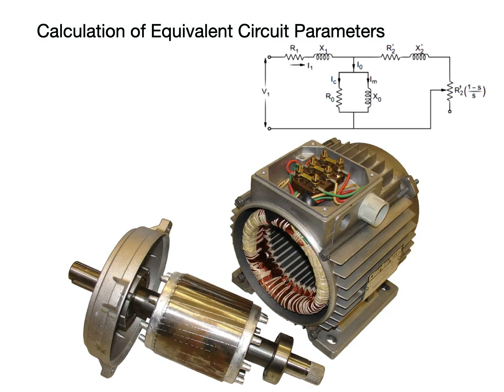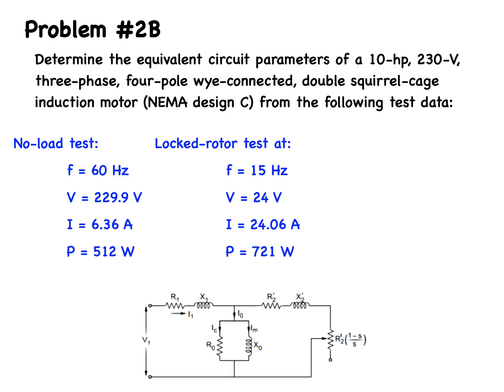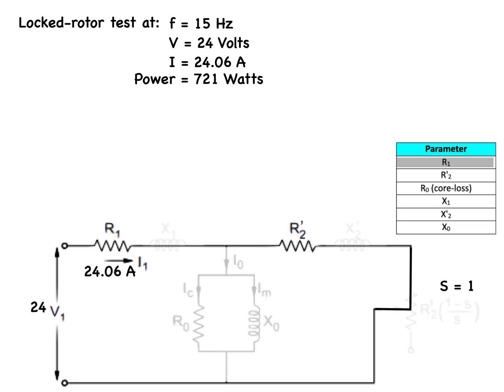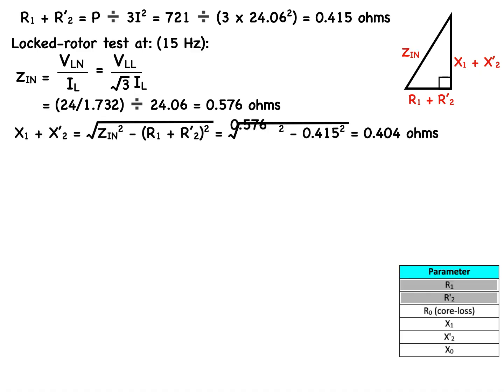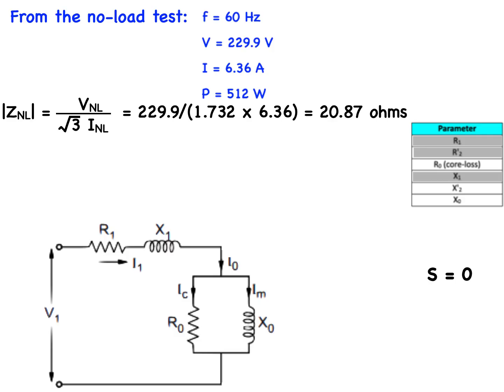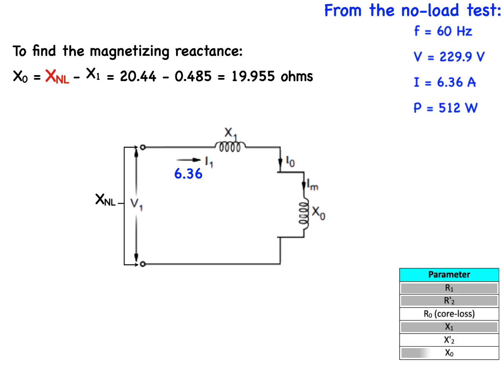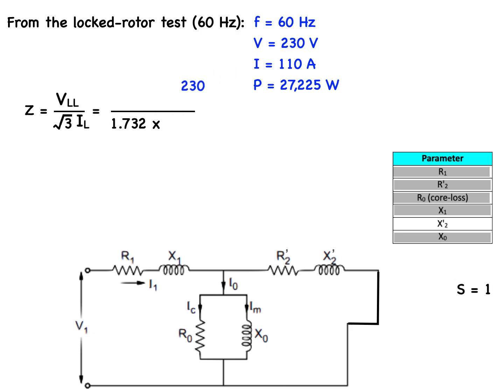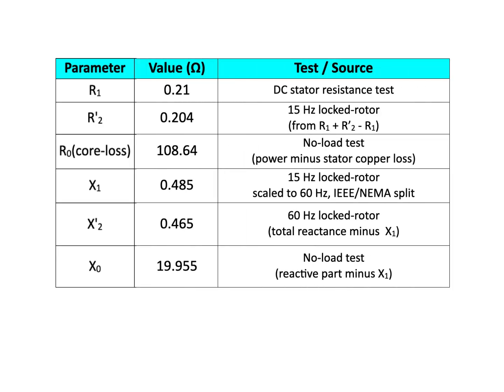Calculation of equivalent circuit parameters - Problem